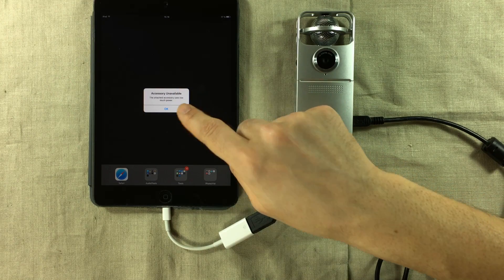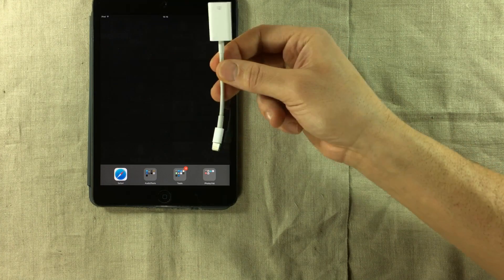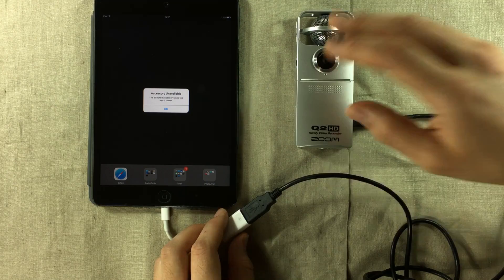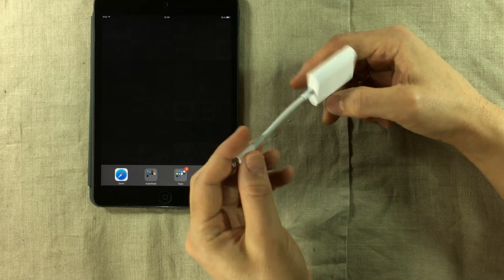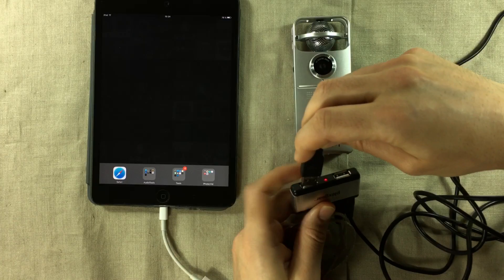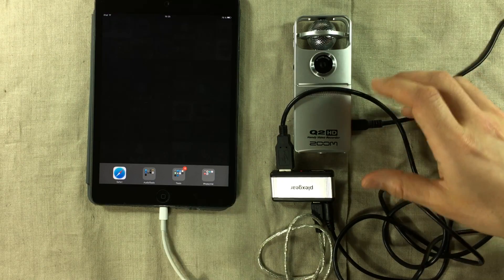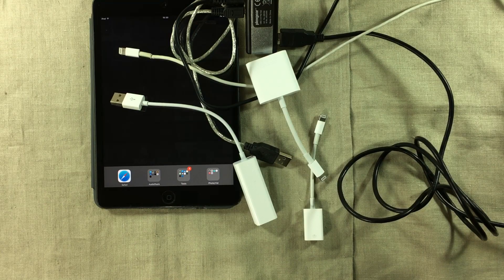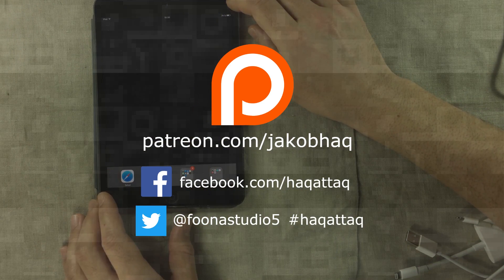Accessory Unavailable │ Problems connecting USB stuff to iPad and iPhone - haQ attaQ 204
Ever tried connecting a USB device to your iPad or iPhone only to end up with the message: "Accessory Unavailable, the attached accessory uses too much power"? This can happen when trying to connect a MIDI controller, USB sound interface or even a USB microphone. Check out this video to find out why this is happening and also how to solve this problem!